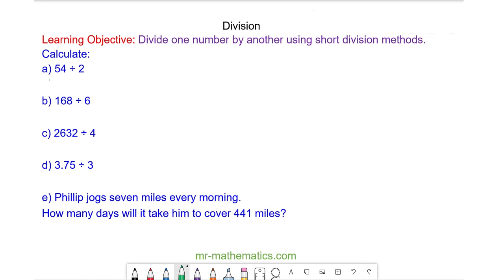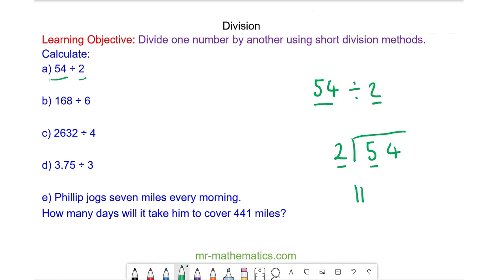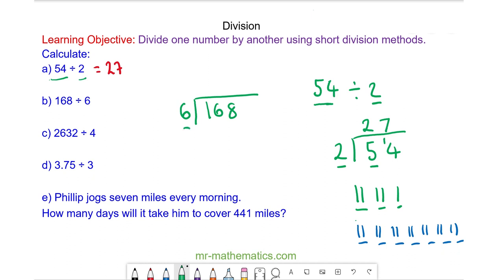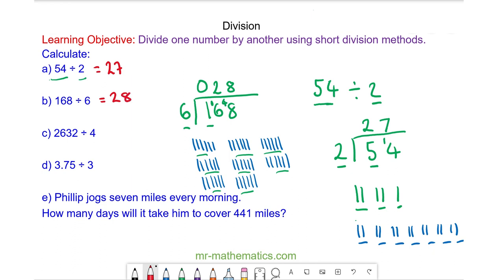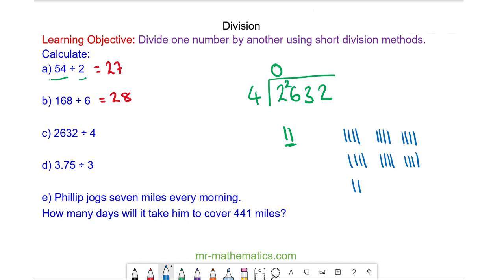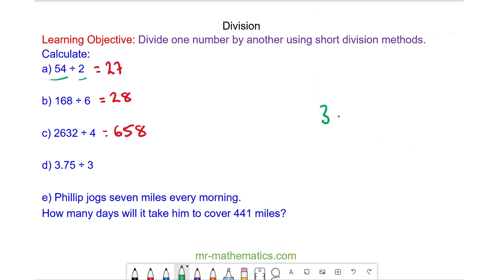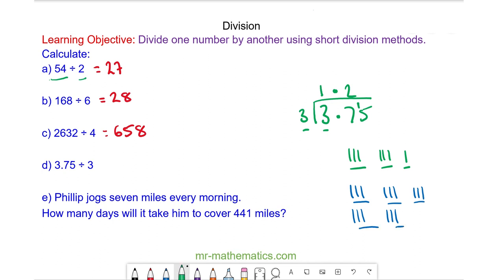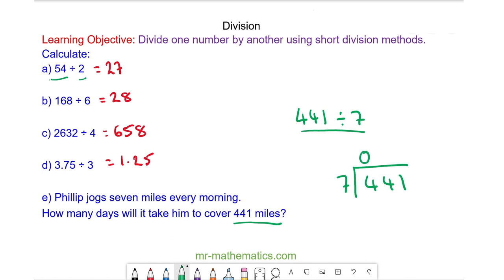Division with the Box Method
The full lesson includes a starter, 2 mains, plenary and a worksheet.  Members of Mr Mathematics can download this